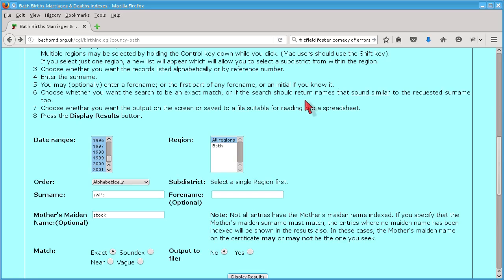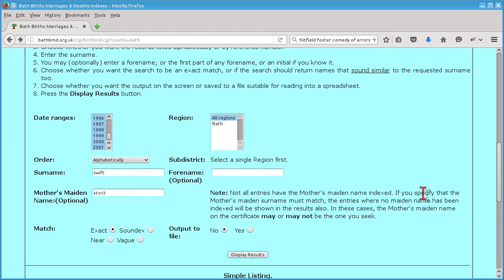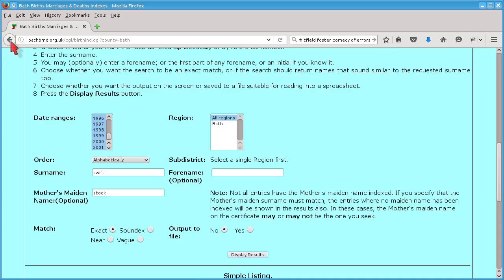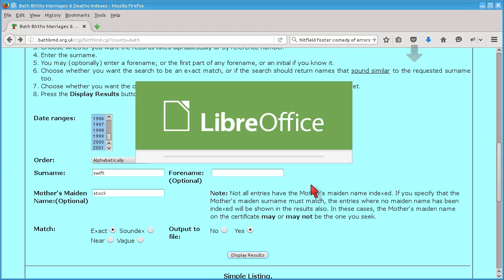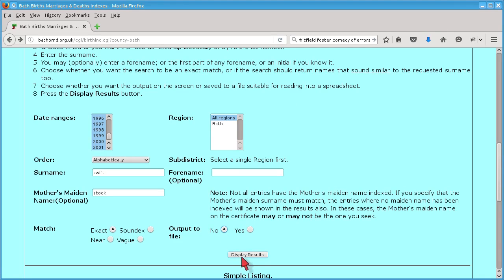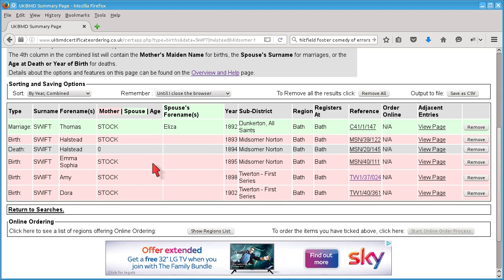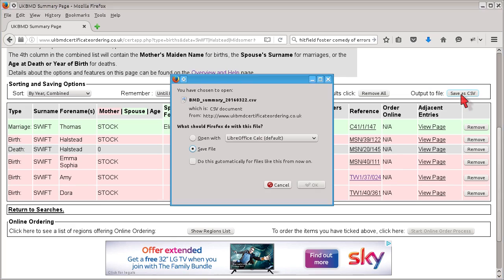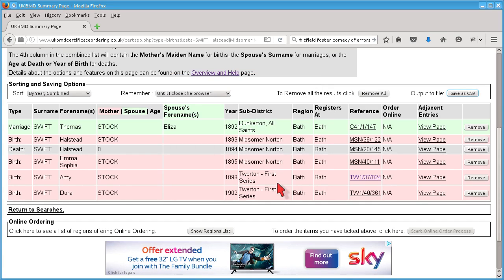Local BMD Project Online Tutorials - Downloading Results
Local BMD Project Tutorial covering Downloading Results
Recommendations on getting the best out of the Local BMD websites.
By Ian Hartas.